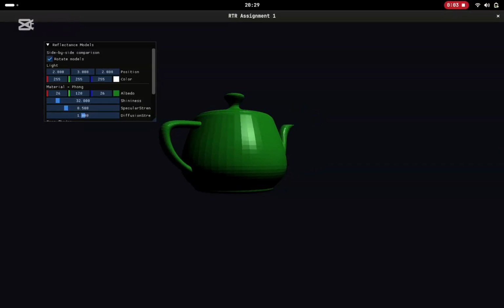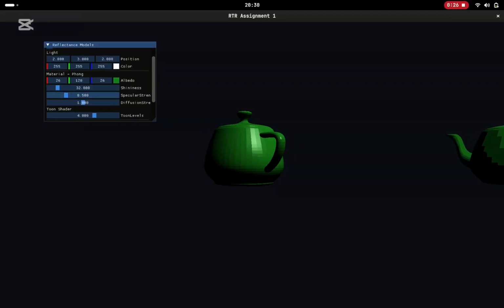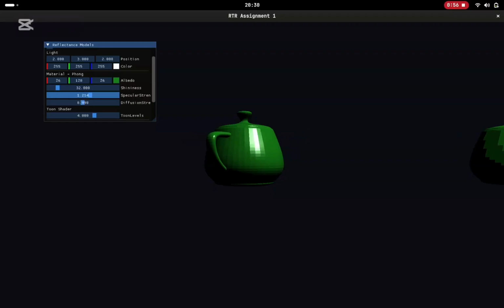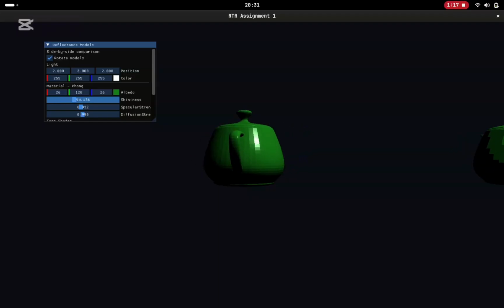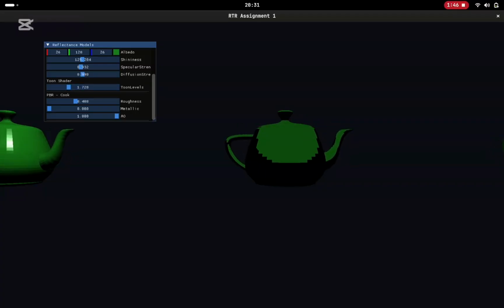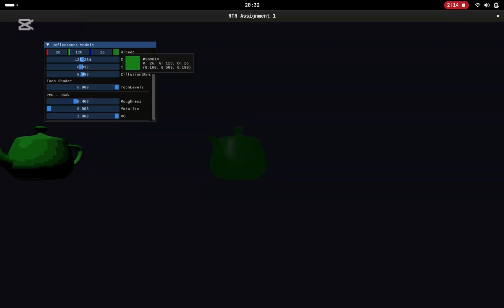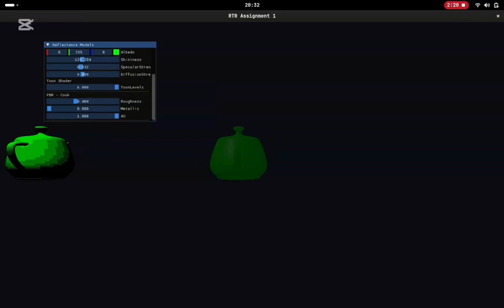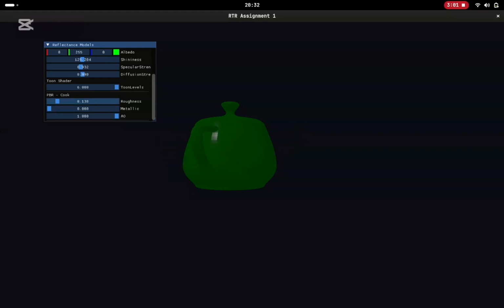CS7GV3 - 202526 - REAL-TIME RENDERING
This is the submission for my RTR Assignment 1 - Reflectance Model
(Phong - Toon - Cook)